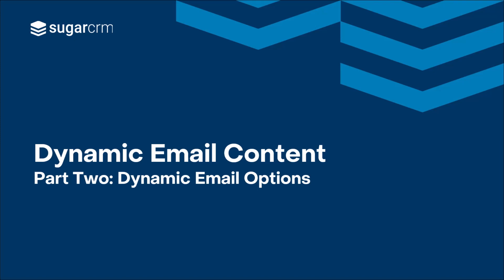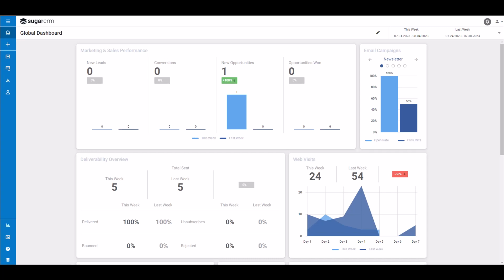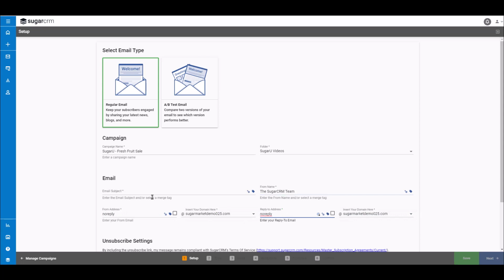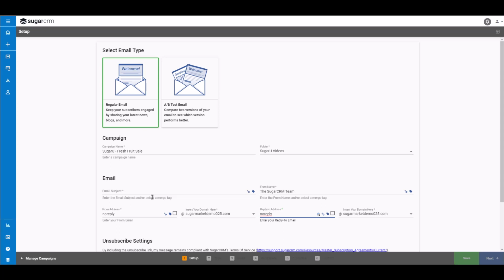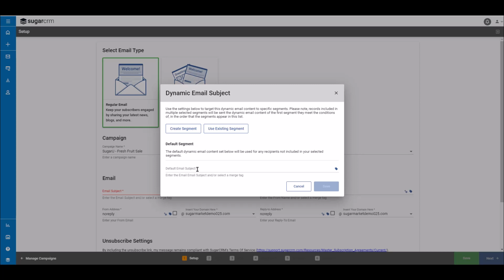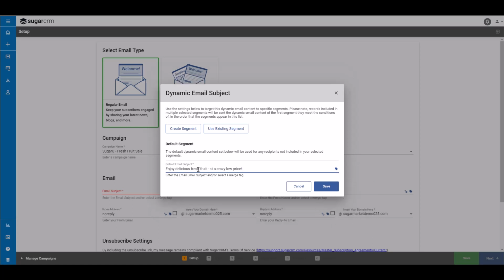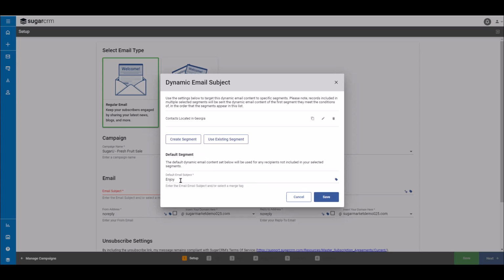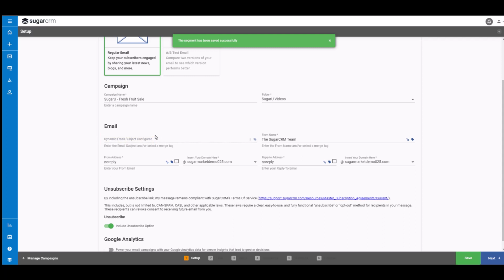Dynamic Email Content: Part 2 - Dynamic Email Options | SugarU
In this video, you'll learn what options are available for creating Dynamic content.